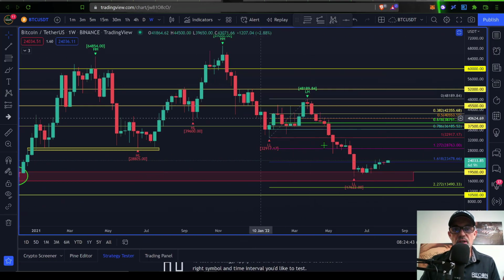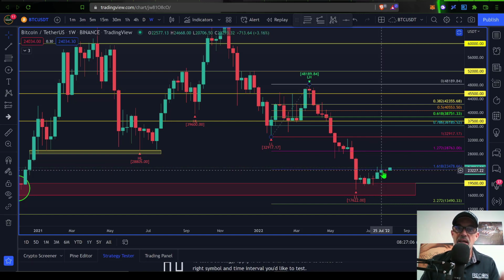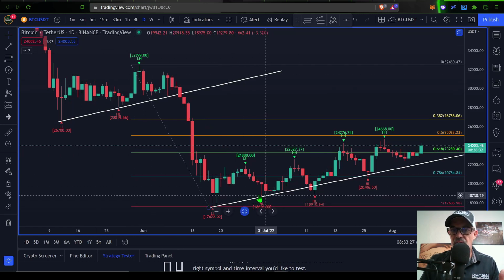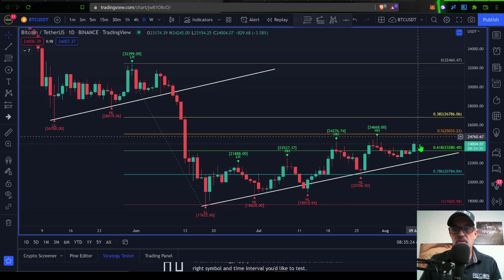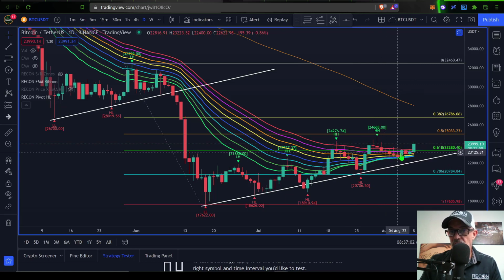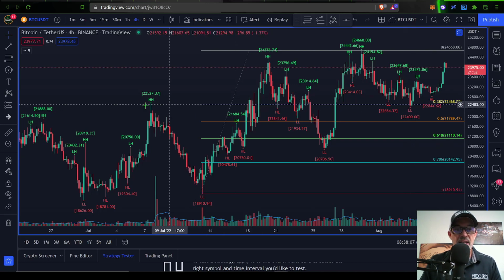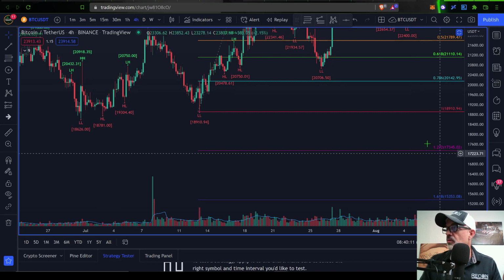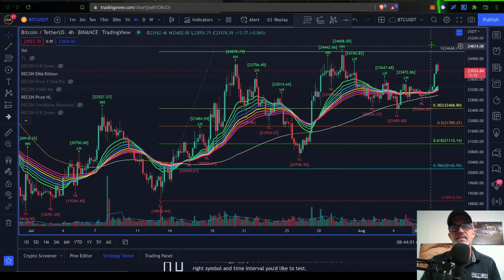Bitcoin BREAKOUT or FAKE OUT - Technical Chart Analysis $BTC Next Move Bullish Bearish Price Targets